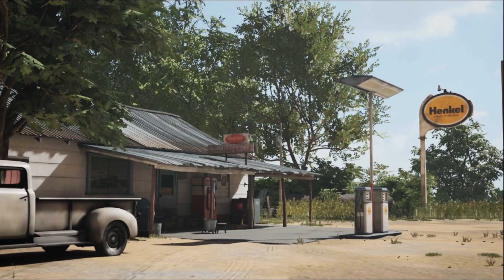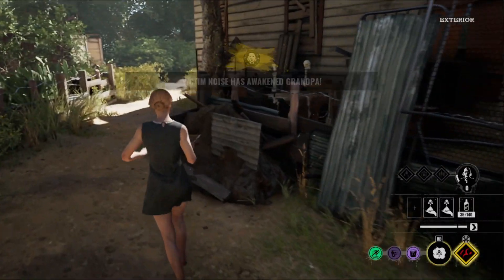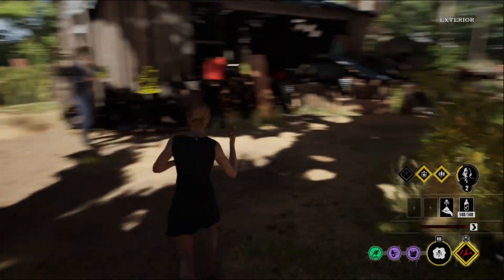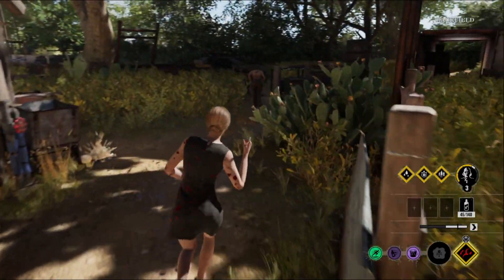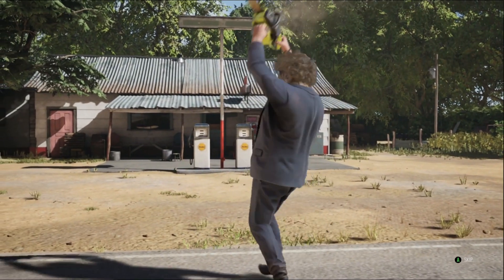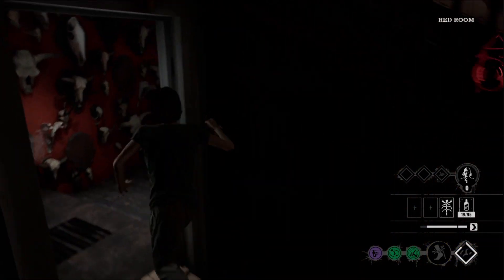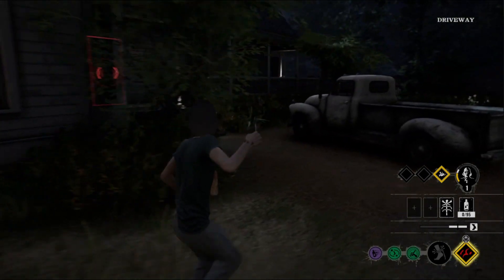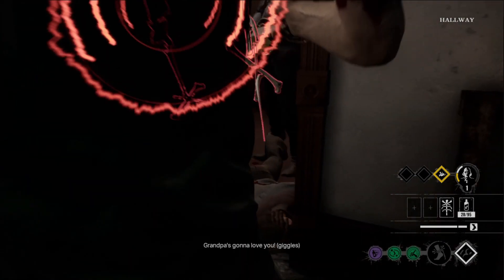BASEMENT BUBBA IS TOO OP!! | Texas Chainsaw Massacre ASMR Gameplay | Relaxing Gum Chewing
(ignore)
I hope you guys enjoy this relaxing asmr video with relaxing mouthsounds, and relaxing asmr gum chewing relaxing asmr fall asleep fast video with asmr relaxing whispering and relaxing asmr to make you fall asleep fast that helps with asmr to cure depression and asmr to help anxiety and this video will give you amazing relaxing asmr tingles while watching tingly asmr gaming videos

* Fortnite Creator code - Viprgamingasmr
* add me on xbox -  ViprGamingAsmr